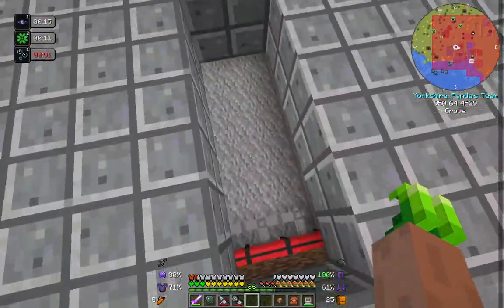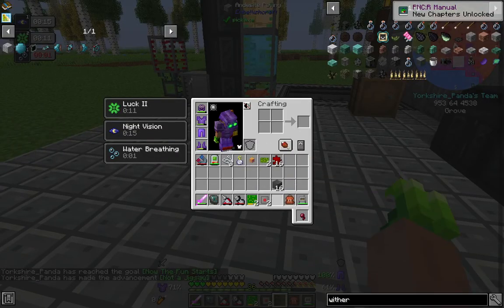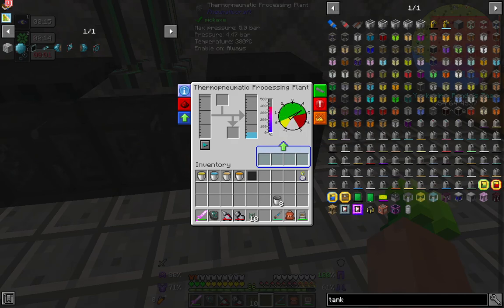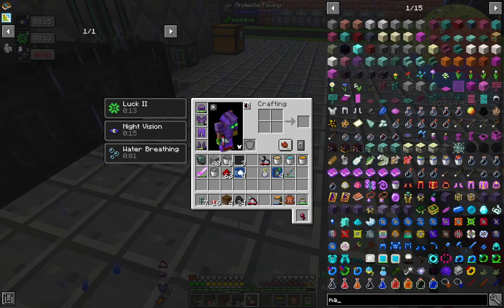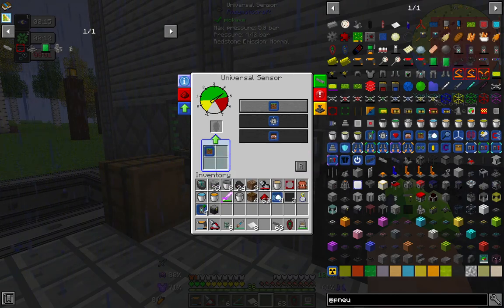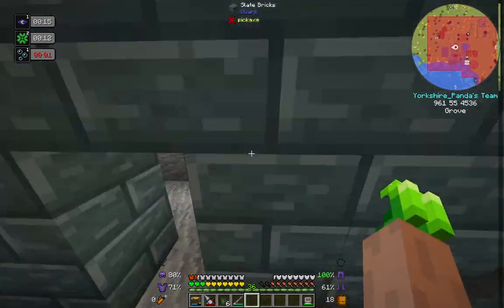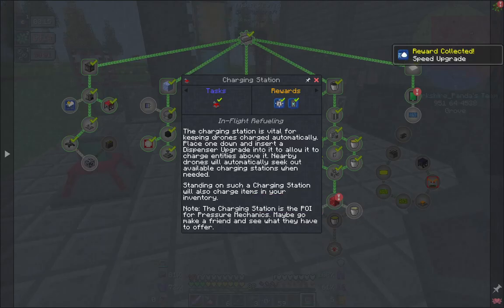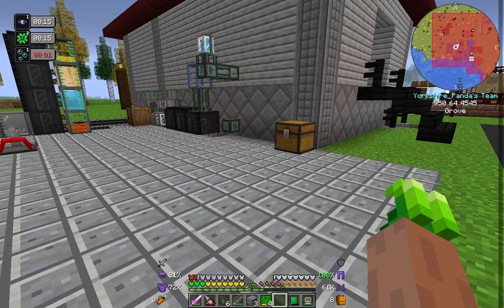Enigmatica 6 Ep 40 Drone Delivery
This is a Let's play, diving into some of the mods each episode, as we blunder our way through the game.